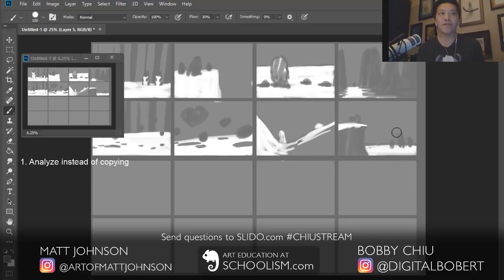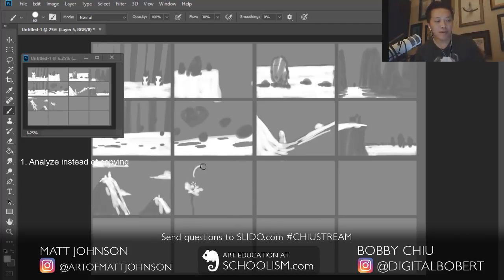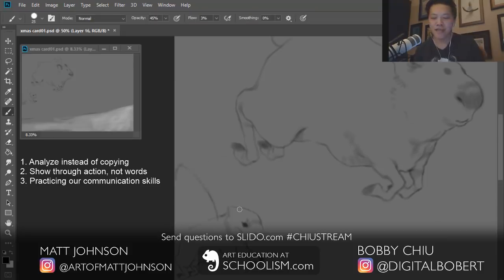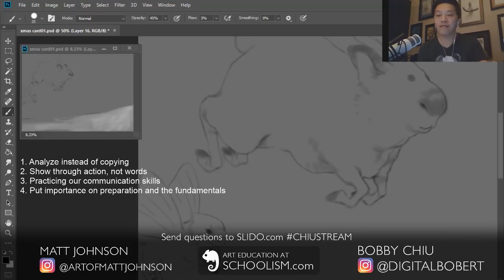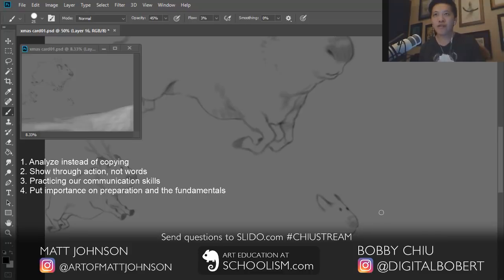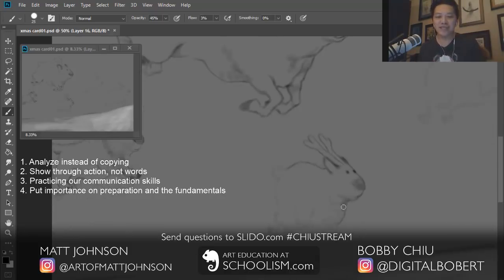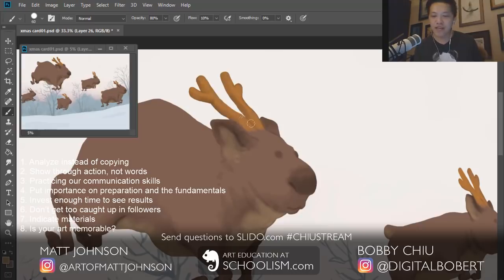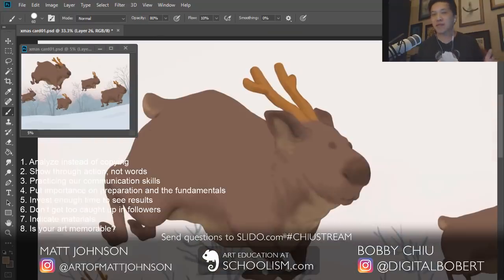ChiuStream: Common Art Mistakes Beginners Make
Bobby's tips are usually about things to do in order to get ahead in your career. In this ChiuStream, Bobby will give you the reverse angle on the action and talk about the things that you should STOP doing in order to advance yourself. All this and he will answer your questions too!